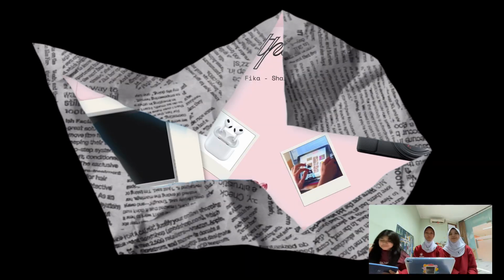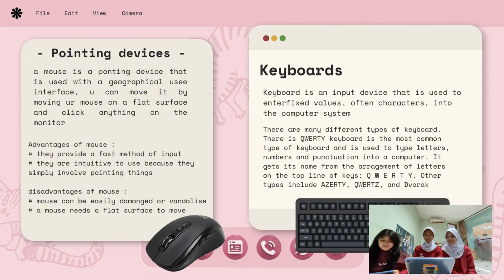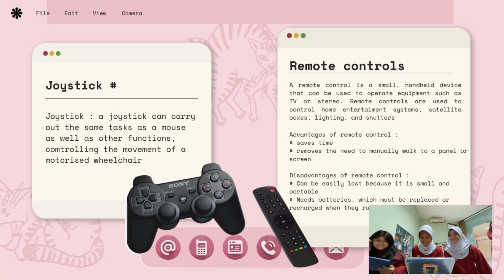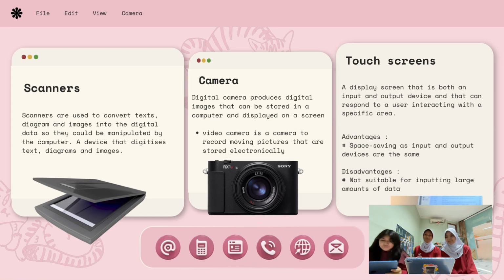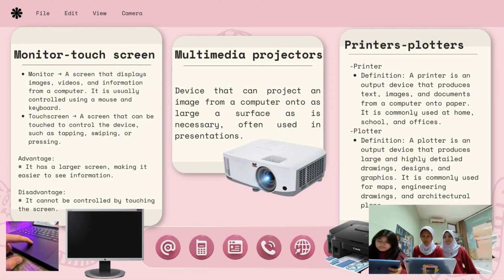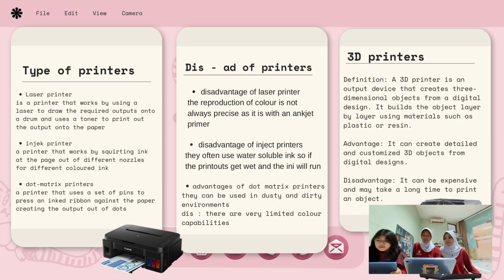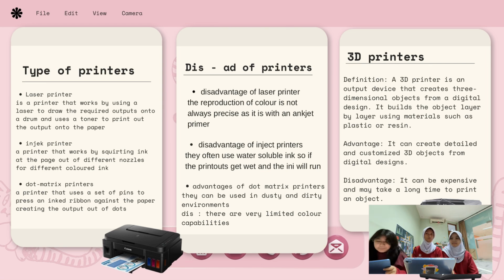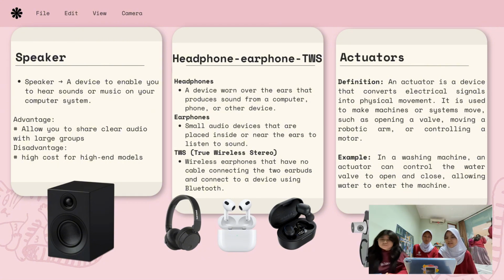Input & Output presentation grade 9